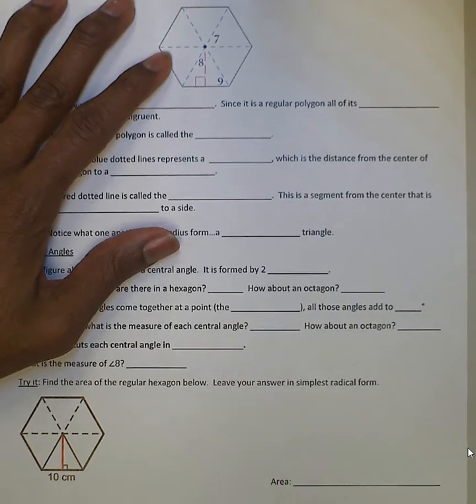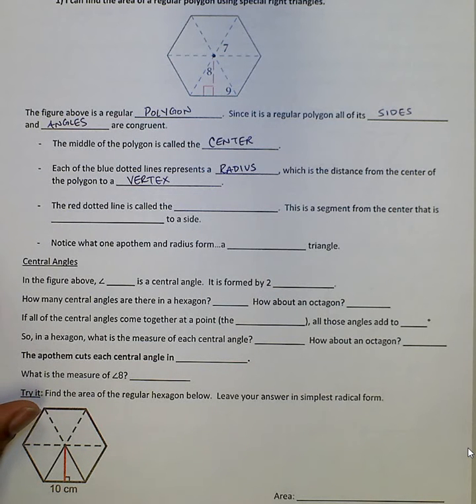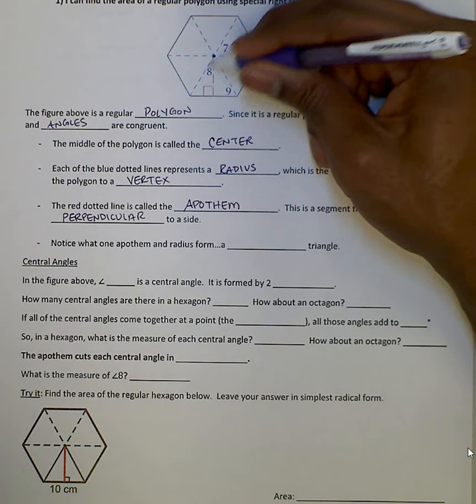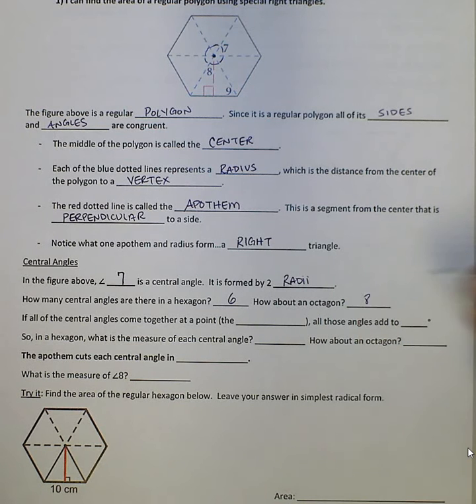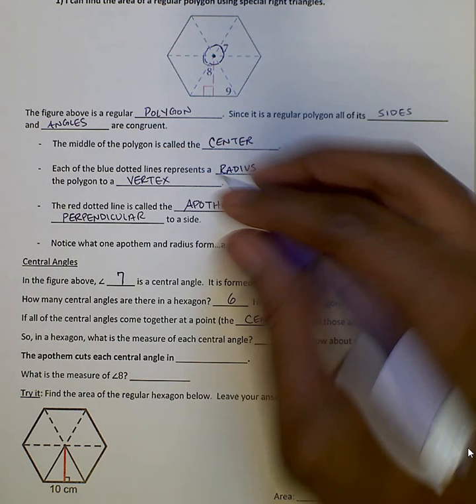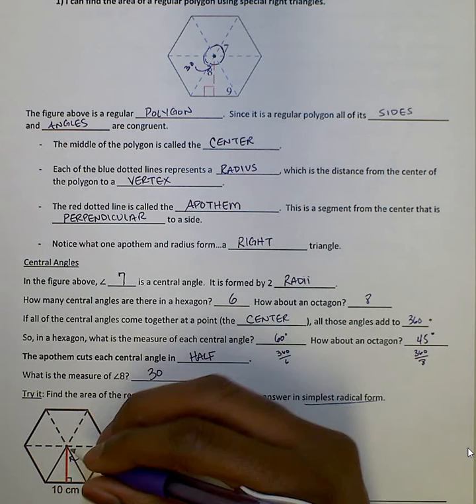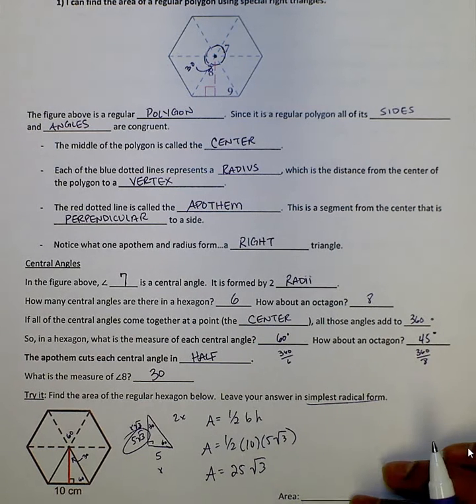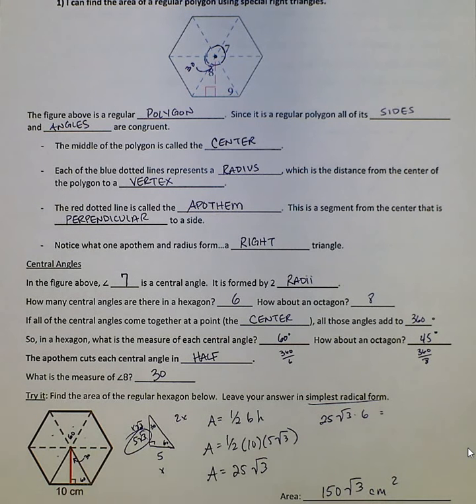Unit 9 Lesson 5: Area of Regular Polygons #1